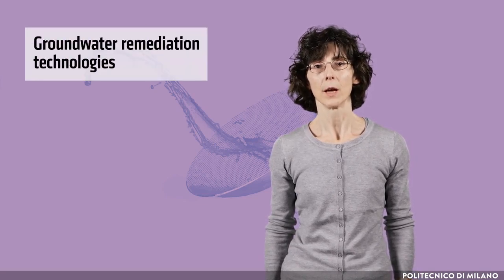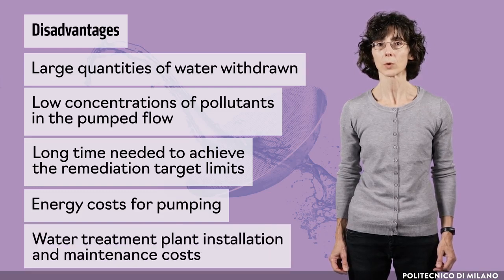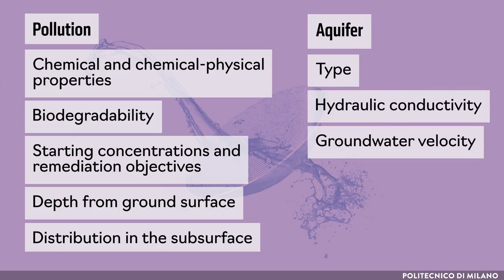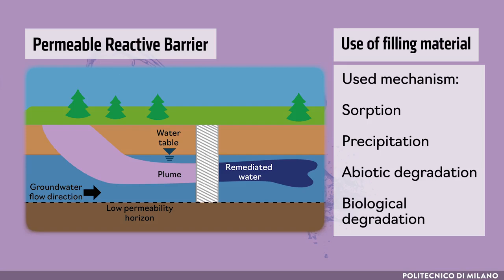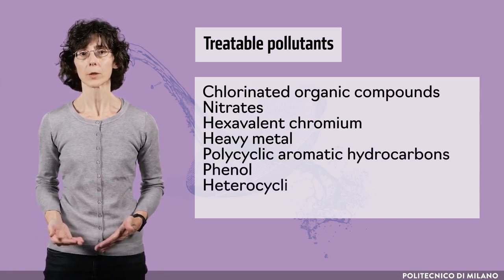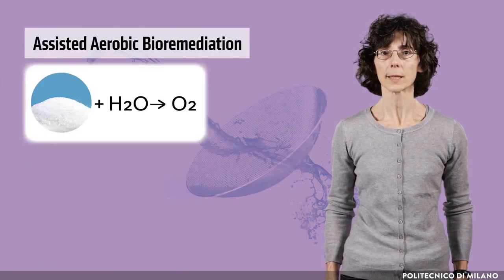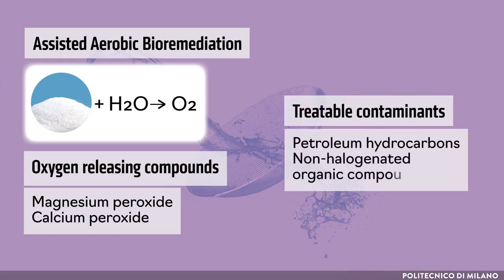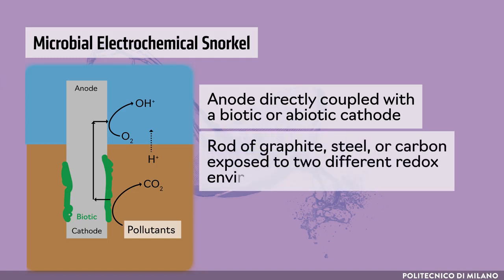Technologies to deal with groundwater novel issues